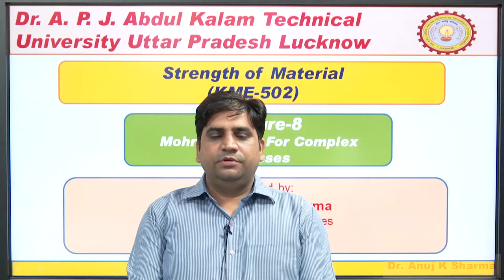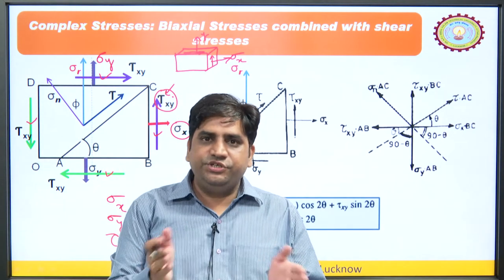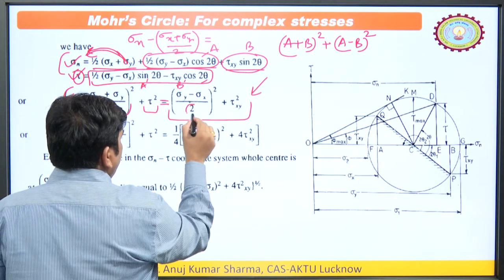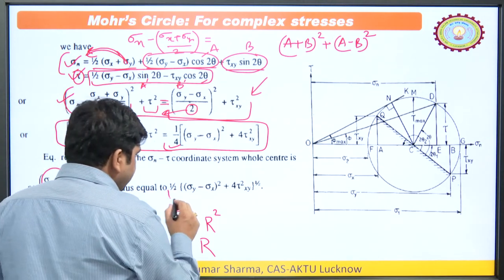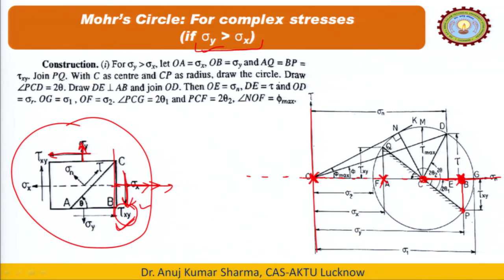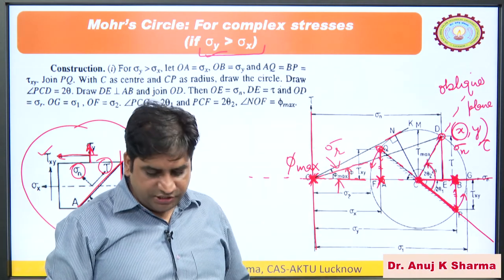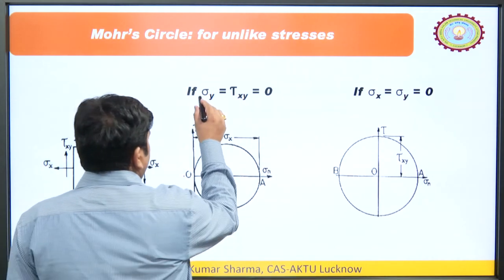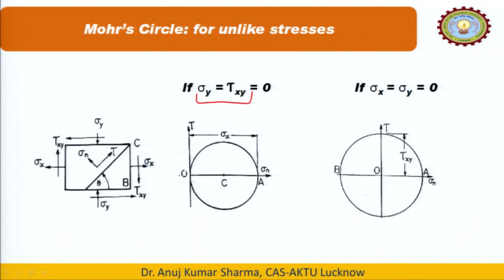Mohrs Circle : For Comlex Stresses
Course:ME